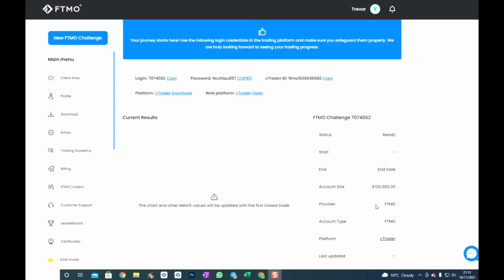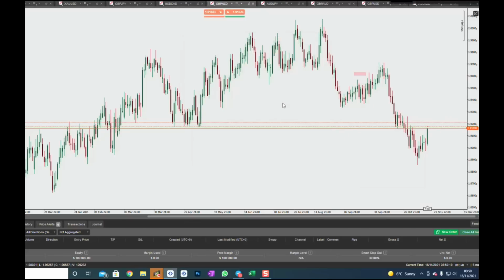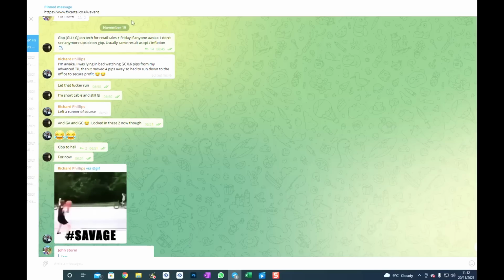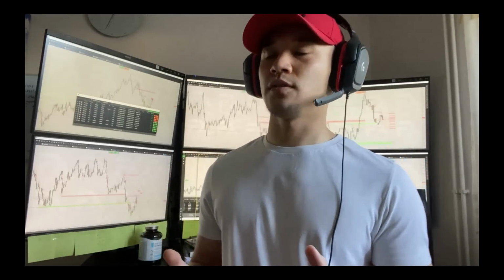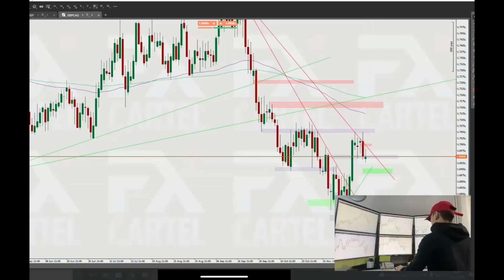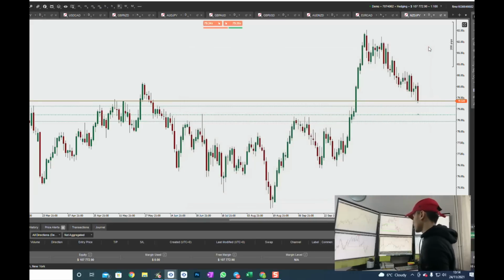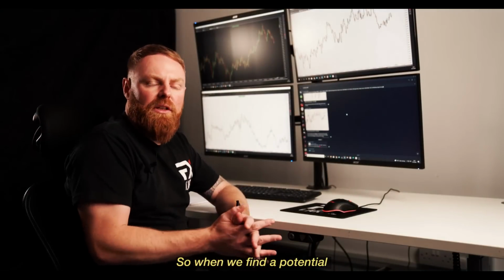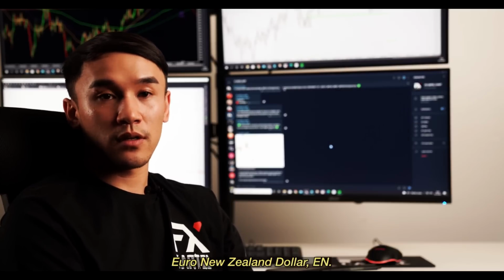Can you pass FTMO using FX CARTEL Chart Analysis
In this Video, we demonstrate how can anyone pass FTMO challenge using our main services at FX CARTEL.
Trev, one of our analyst will show you how FXC chart analysis service trades made him pass his FTMO challenge stage 1 within 2 weeks.

You can find all the link to this challenge and the trades using the following myfxbook link:

FX CARTEL, Transparency & Results.